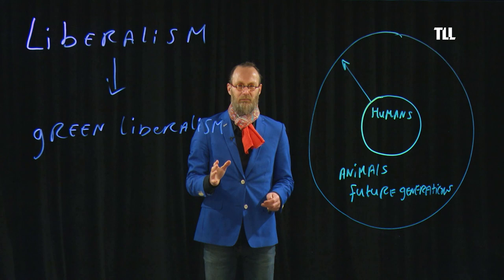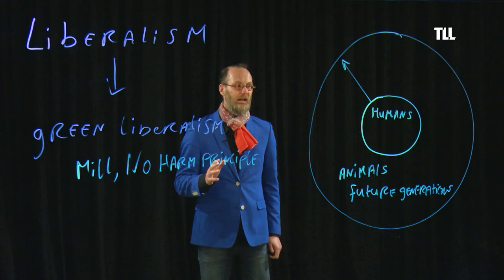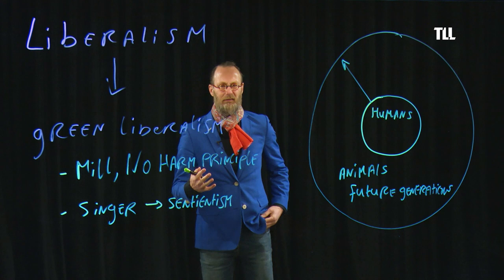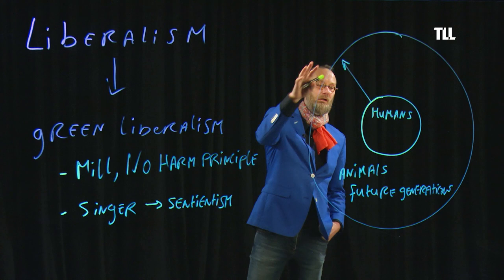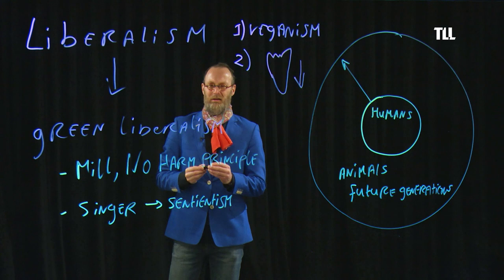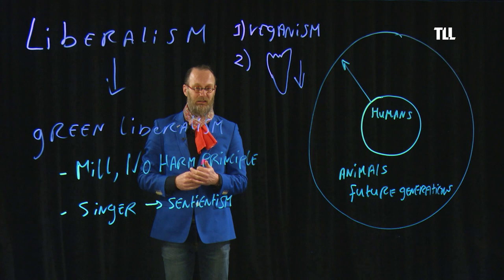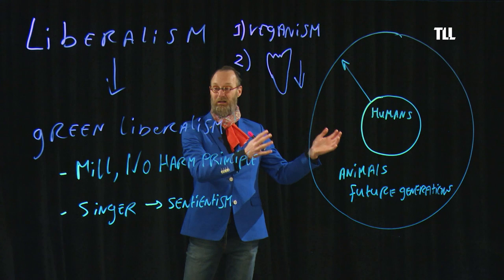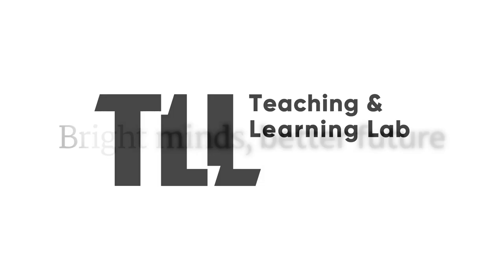Philosopher Floris van den Berg explains his theory of green liberalism - 1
181213berg1